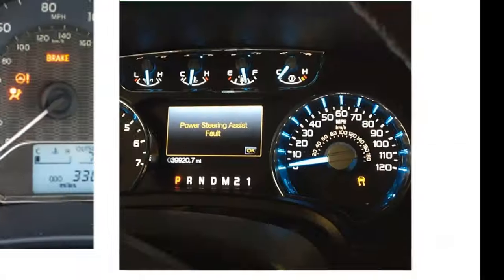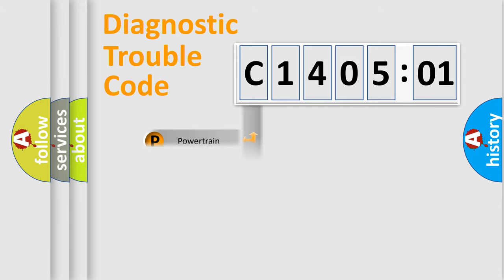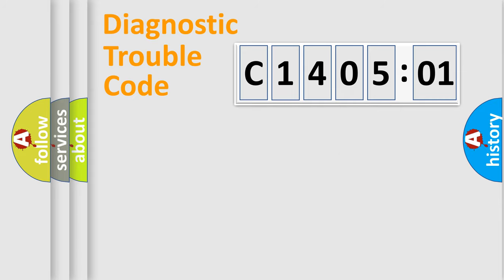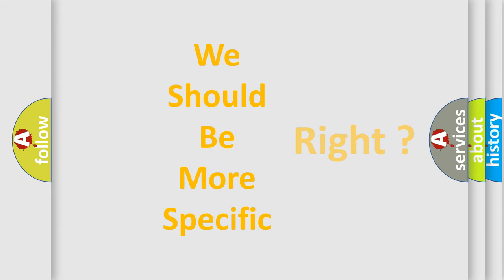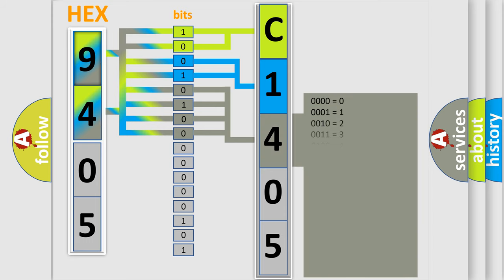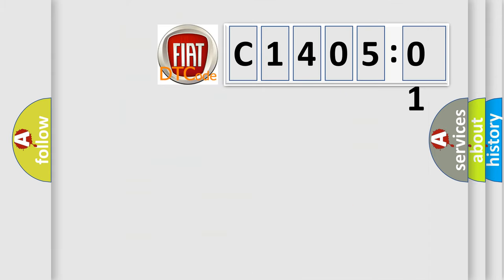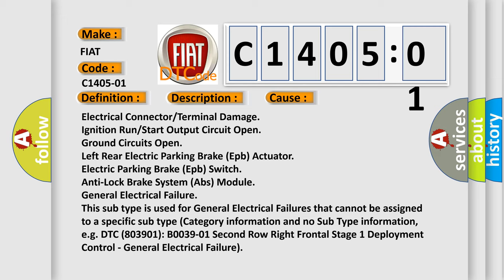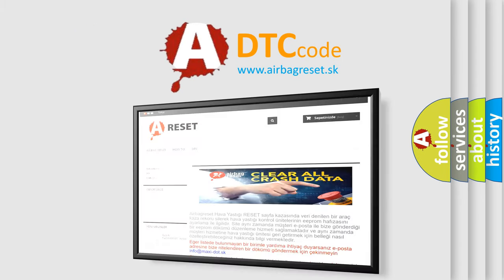DTC Fiat C1405-01 Short Explanation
Contents:
0:21 Basic DTC analysis according to OBD2 protocol standard.
1:48 Insight into programming
2:58 A diagnostically understandable description of the Diagnostic Trouble Code
3:05 Basic error definition

Make
FIAT
Code
C1405-01
Definition
Electric Park Brake Motor Left - General Electrical Failure
Description
Anti-lock Brake System ABS Module detects an general electrical failure in the Electric Parking Brake EPB actuator outputs
Cause
Electrical Connector or Terminal Damage
Ignition Run or Start Output Circuit Open
Ground Circuits Open
Left Rear Electric Parking Brake Epb Actuator
Electric Parking Brake Epb Switch
Anti-Lock Brake System Abs Module
Failure Type